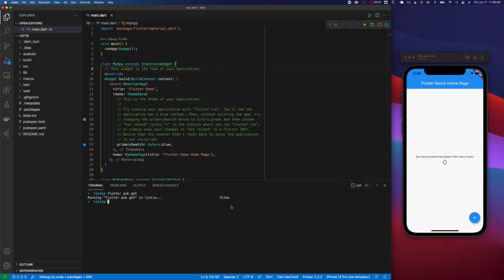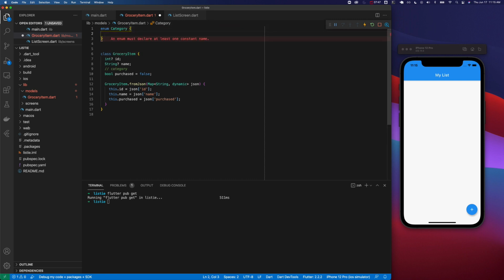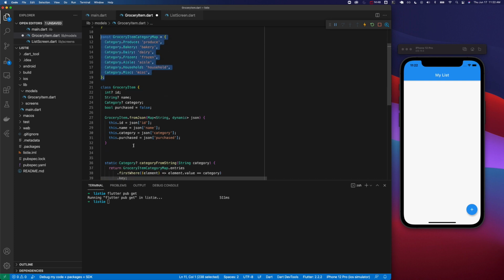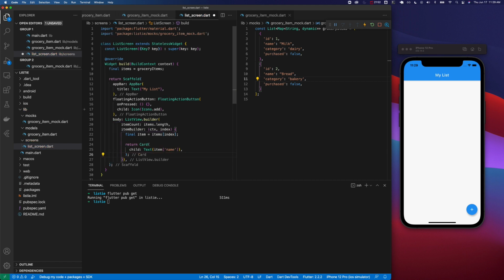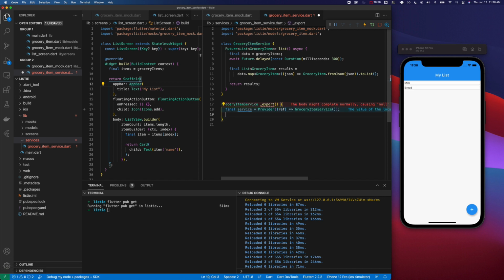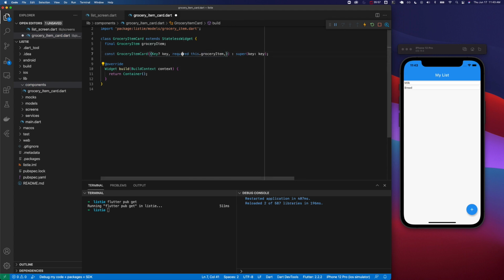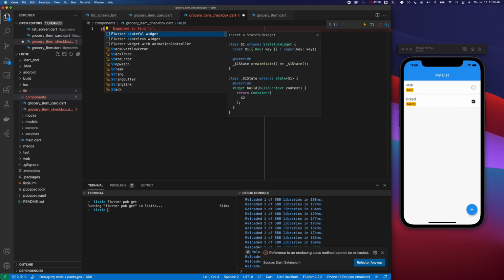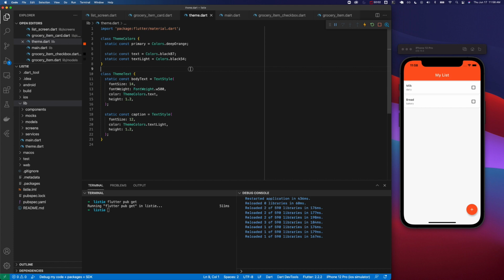Fast Flutter - Part 1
This is part one of an exciting series of building apps in Flutter. Scoped towards beginners with a bit of coding/flutter knowledge, we're going to build an app throughout 6 videos + a 7th bonus video for the backend/API service.

Not a beginner? I still hope these videos will be relevant as we do touch on quite a few important aspects of building (and shipping!) an app. Come for the learning and stay for the pro tips.